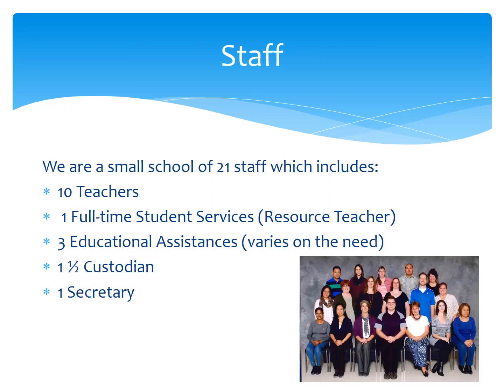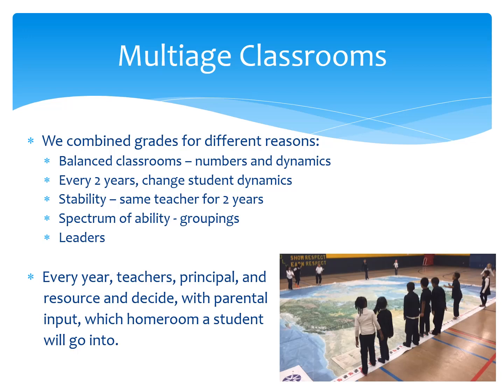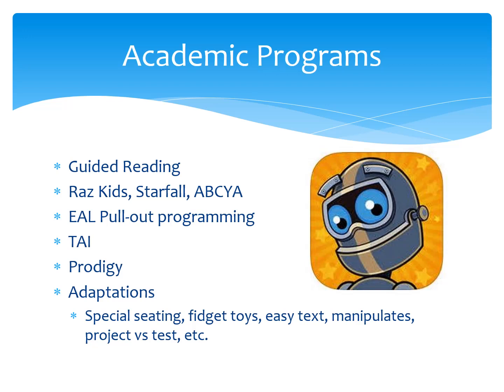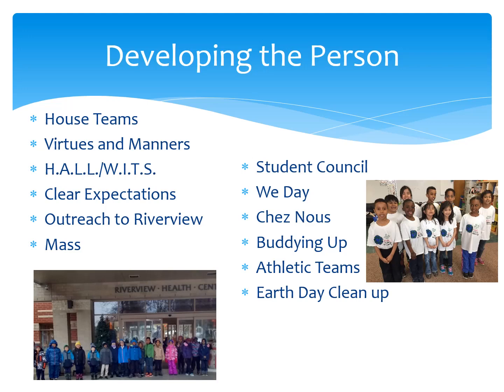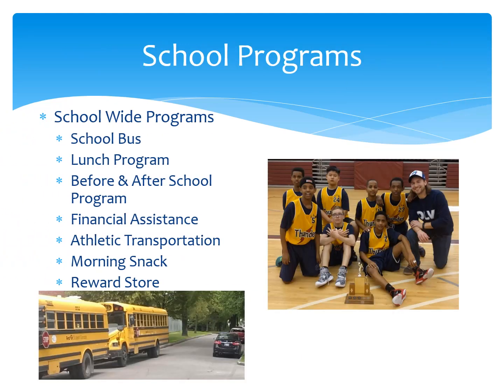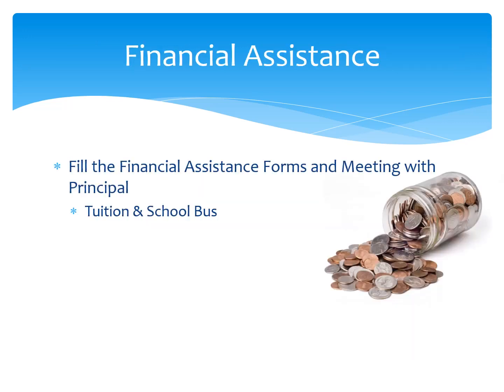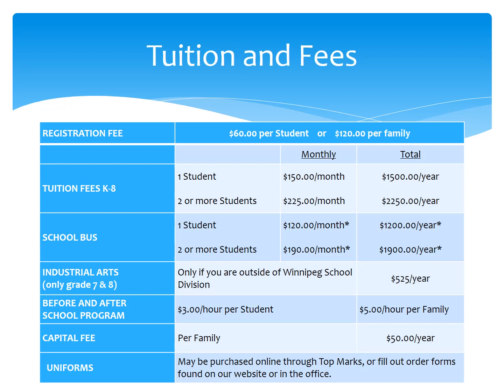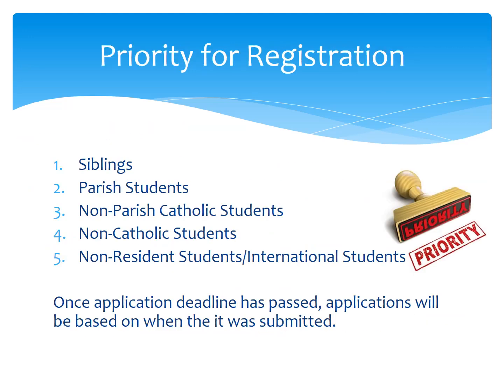Mr. Marion's Presentation - Virtual Open House OLV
Principal's presentation for the Virtual Open House for 2020 at Our Lady of Victory School in Winnipeg.